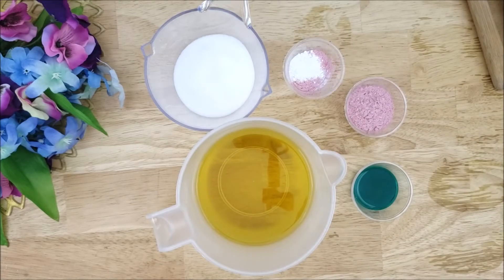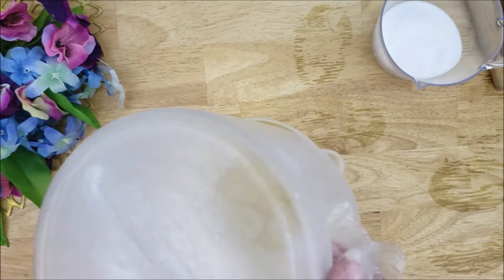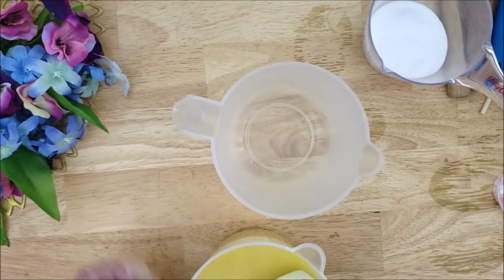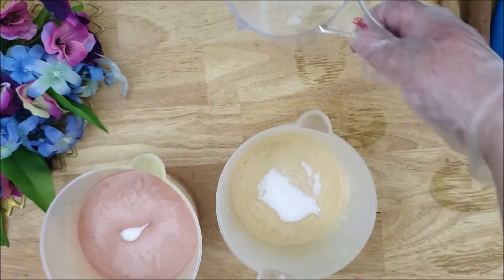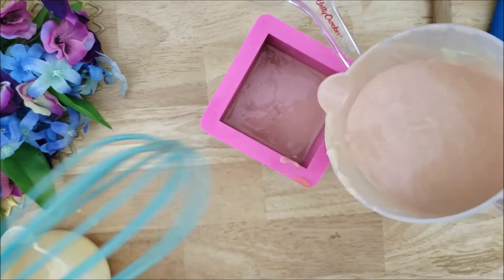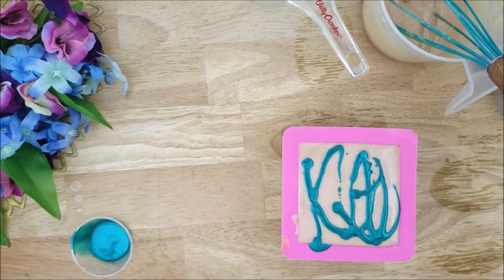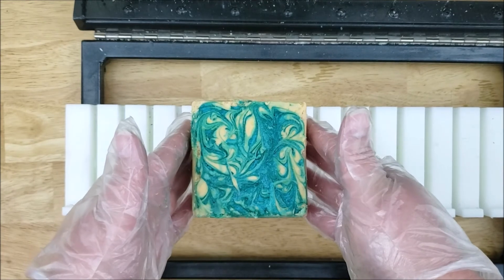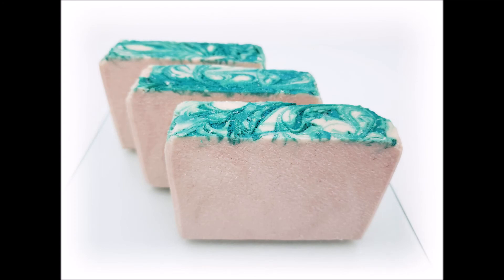Cherry Blossom Sea Salt Bars - Vegan Sea Salt Bars - Cabbage Patch Soap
Summer Nights collection!
Welcome to Cabbage Patch Soap! Today I'm making Cherry Blossom Sea Salt soap, it has lots of sea salt and notes of cherry blossoms! In this video you will see how I make these bars of soap. These soaps will be available for purchase on July 1st 2021 in my Etsy shop!